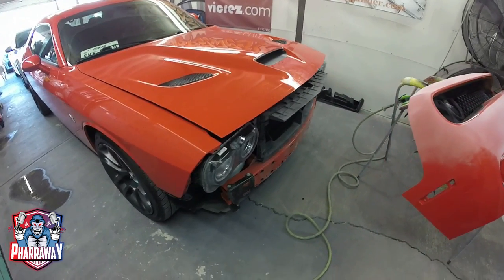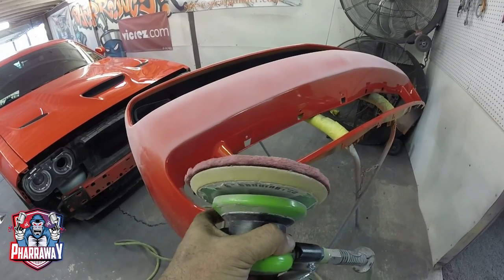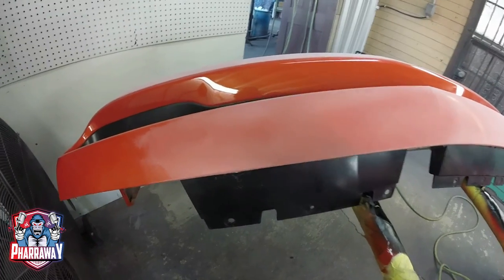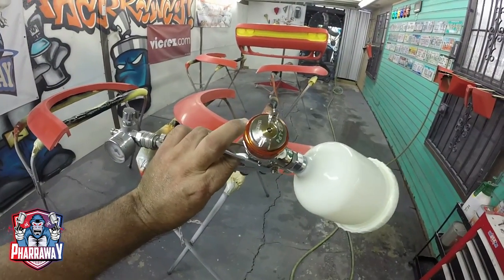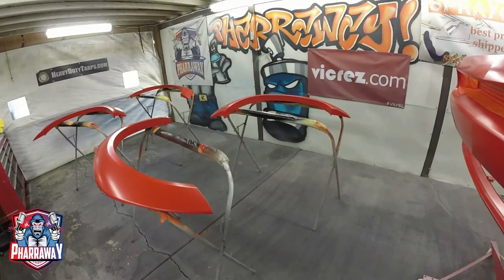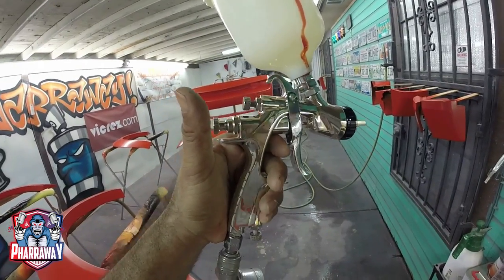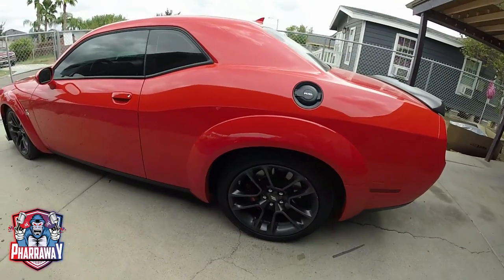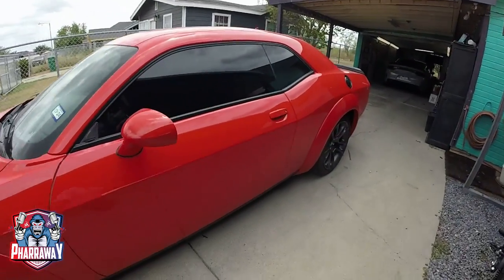Automotive Paint Problem & Solution What To Do